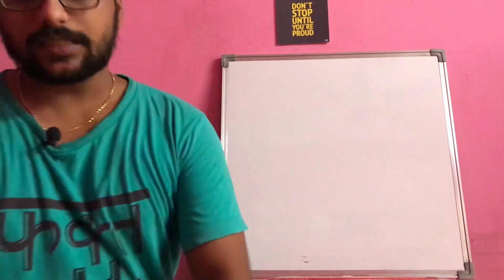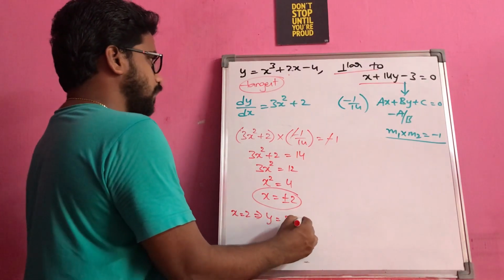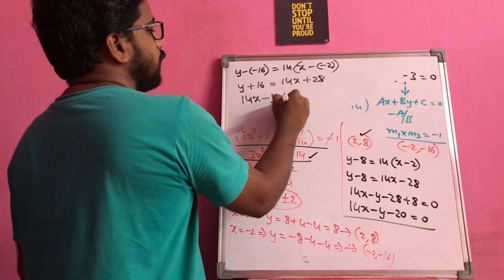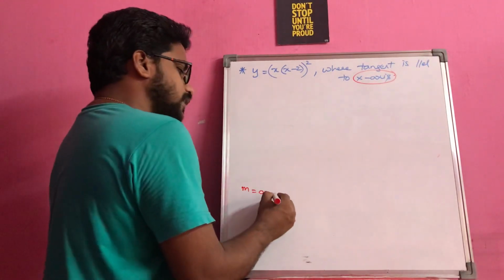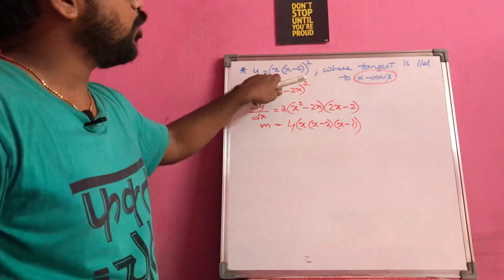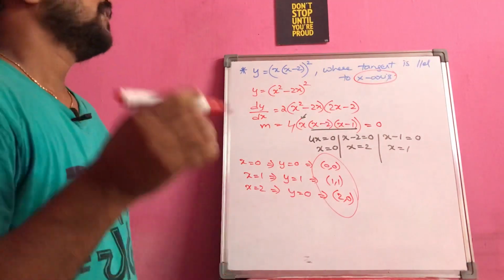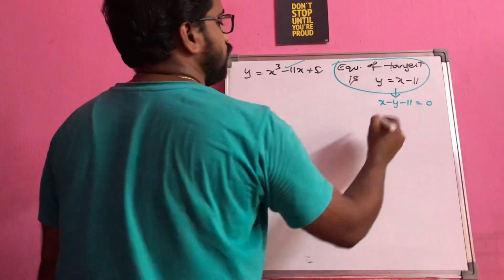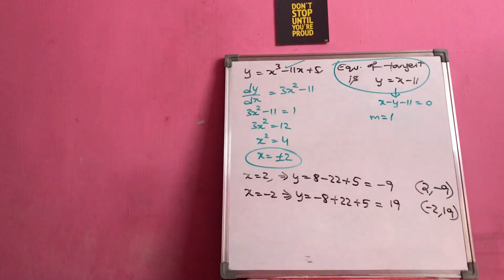CBSE class 12- Application of Derivatives; Tangents and normals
# slope of a parallel to x-axis
how to points on curve where tangent can be drawn
# conditions to be checked